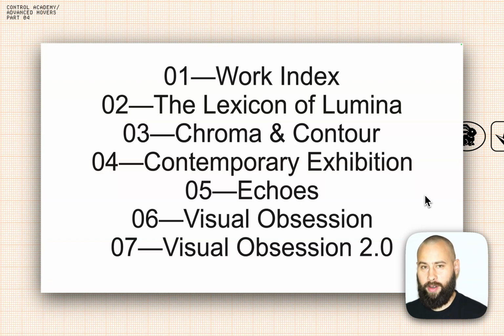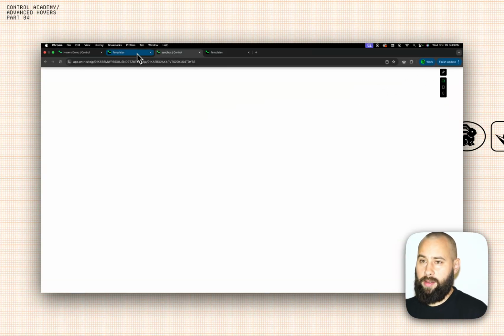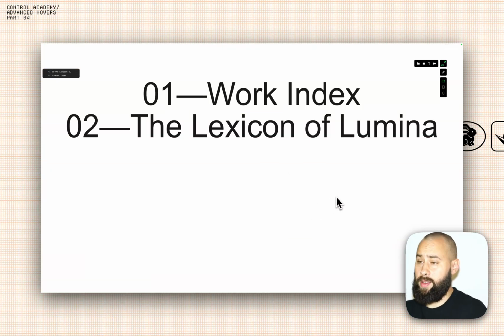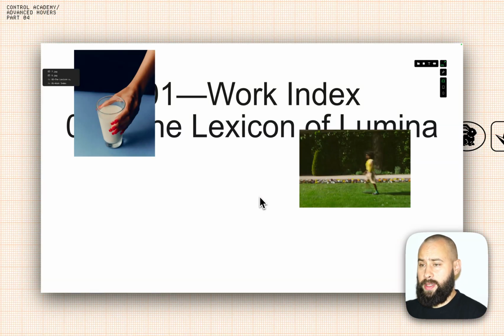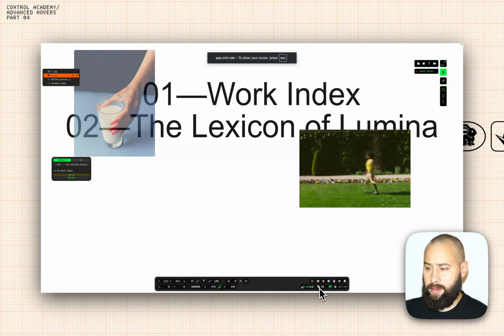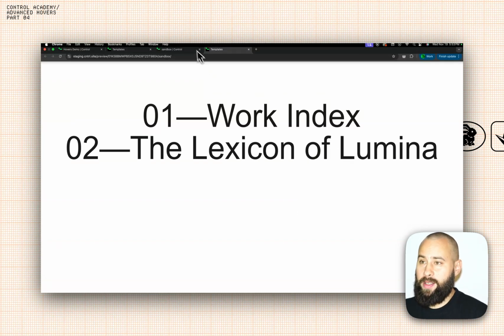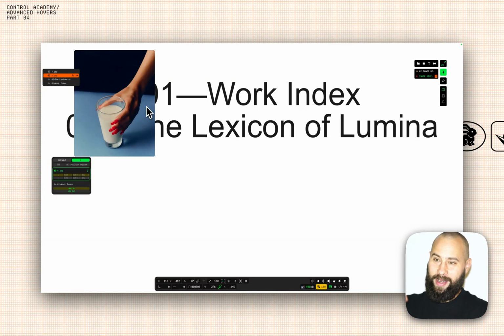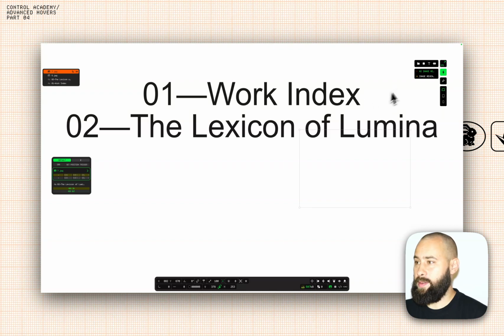Advanced Hover Effects / Live Demo pt. 4 (final)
cntrl.site